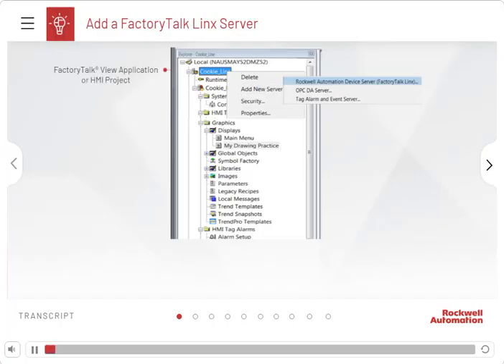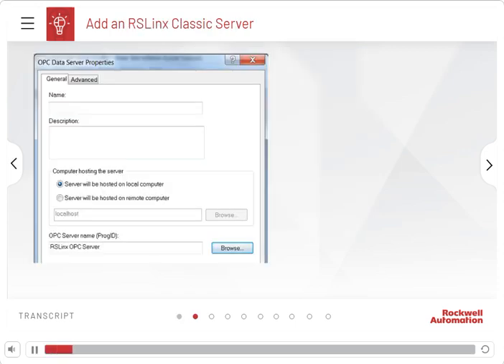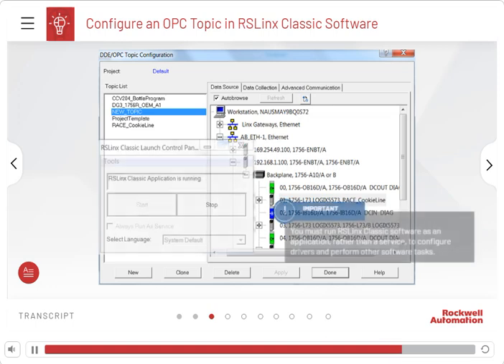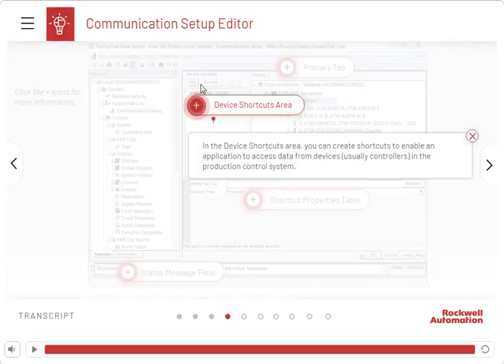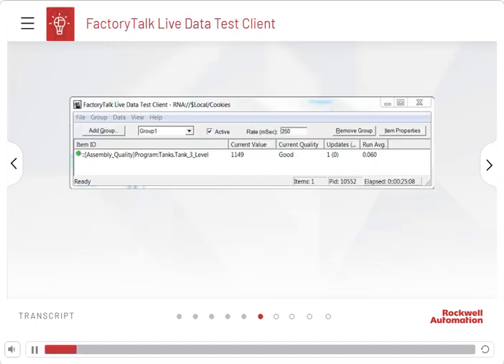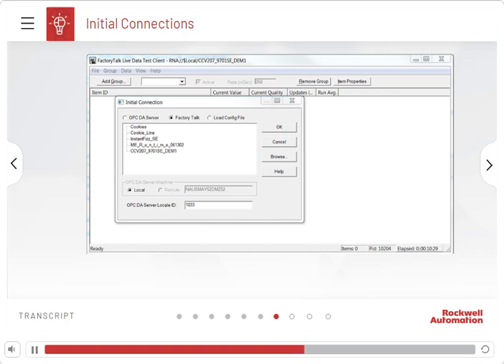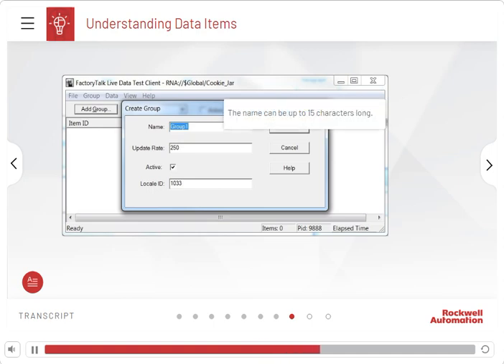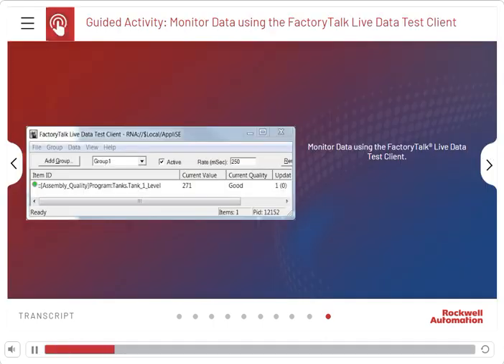3. Configuring Communication in a FactoryTalk View SE Application || SCADA TRAINING || RA